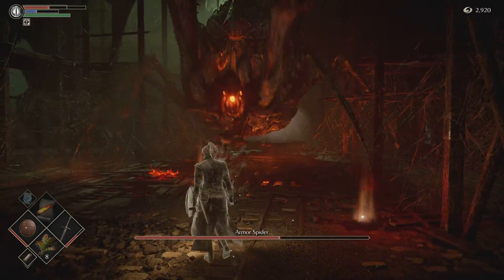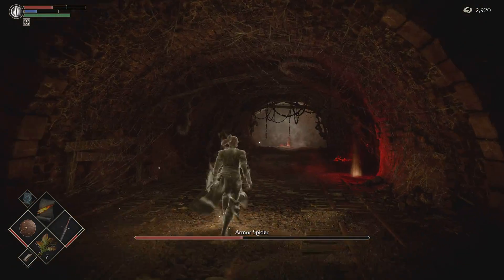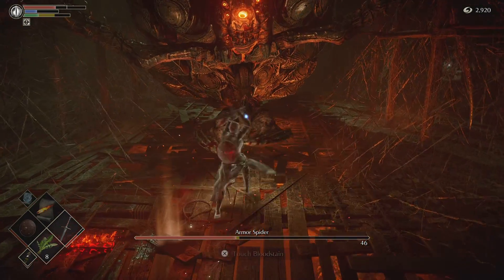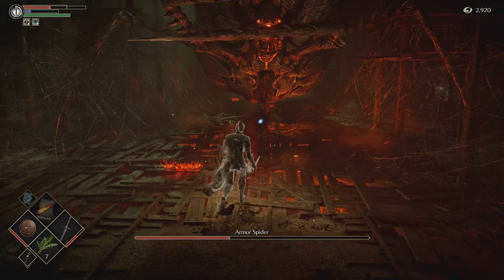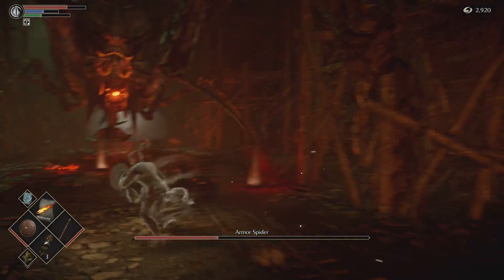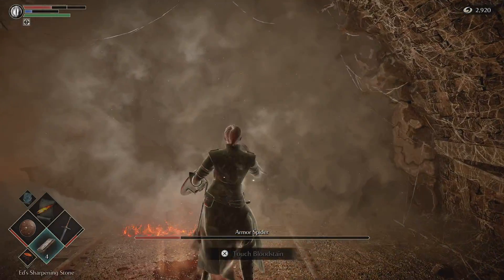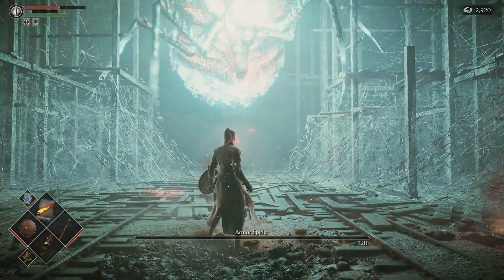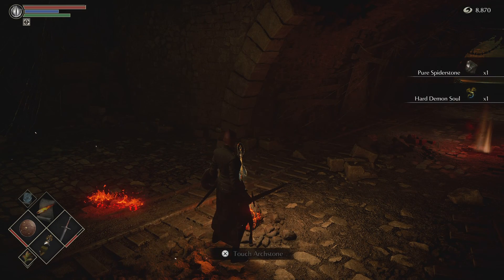Demon's Souls: Dwarven Delights area 2-1 part 2